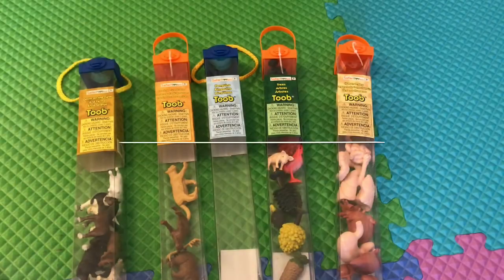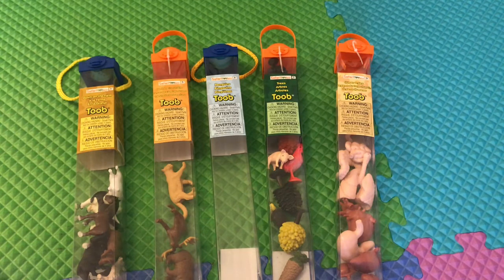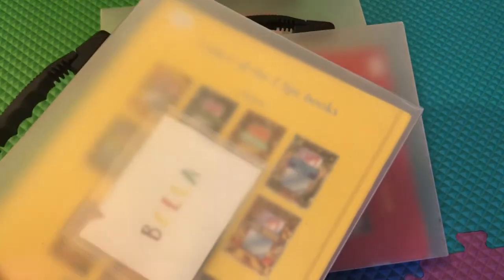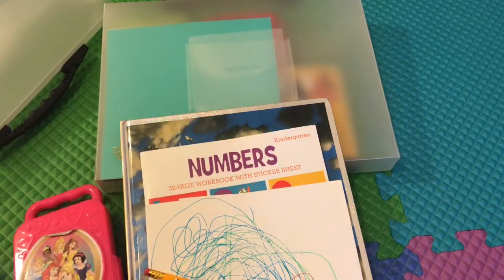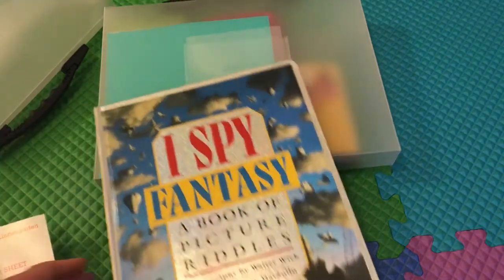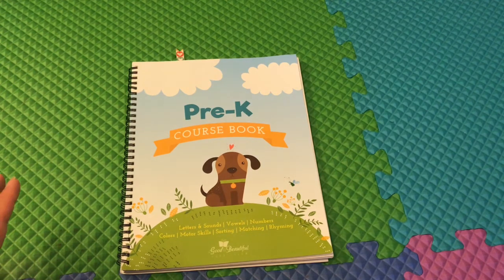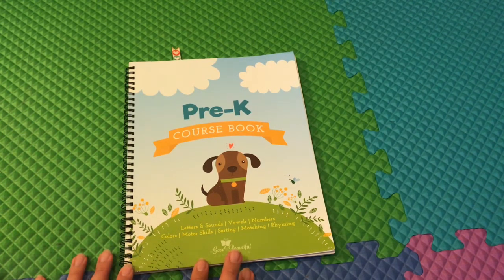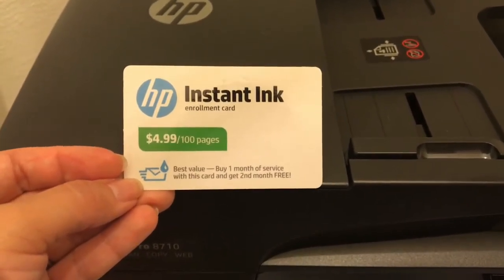THREE FAVORITE MOM THINGS ll COLLAB || HOME SCHOOL EDITION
Thank you, Christina from the Purple Alphabet for hosting this wobderful  collab in bringing and in bringing the Mom YouTube Community together!